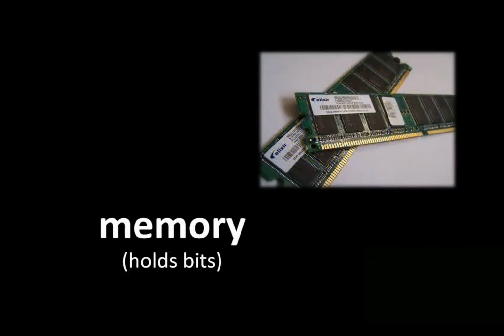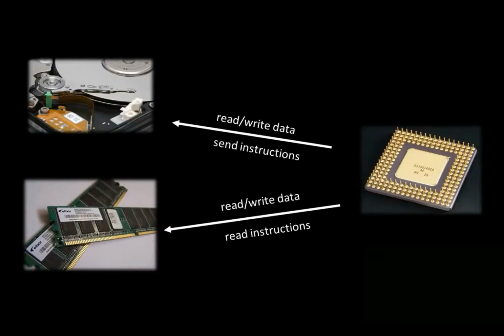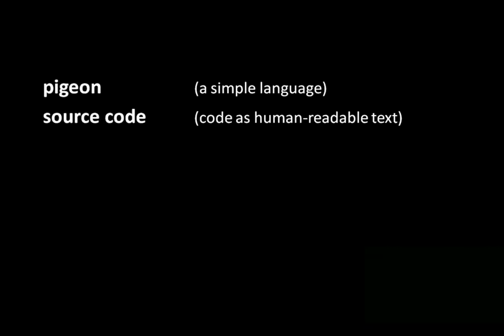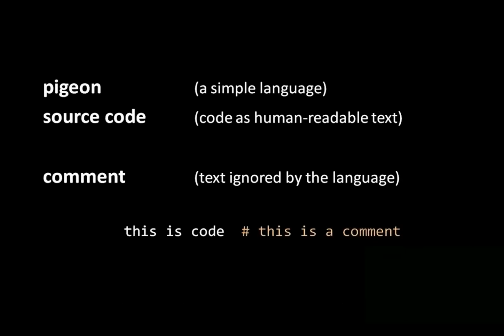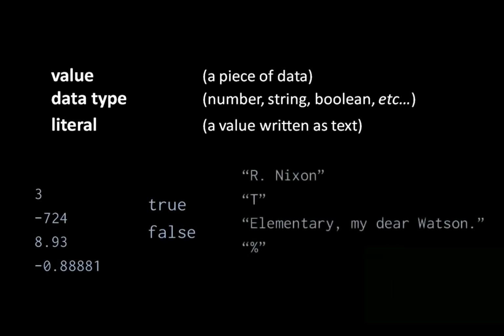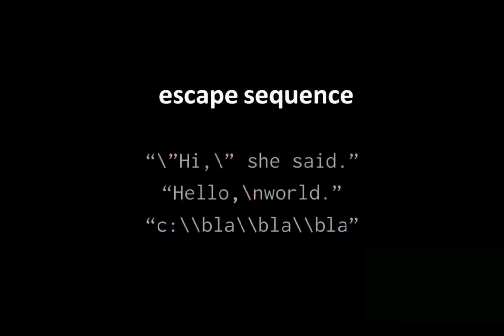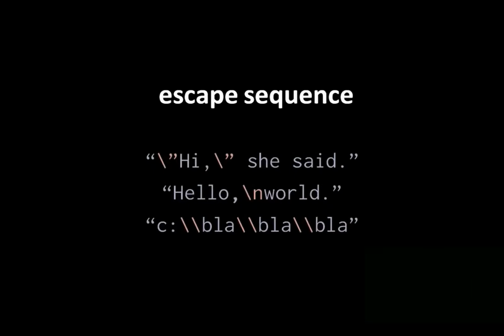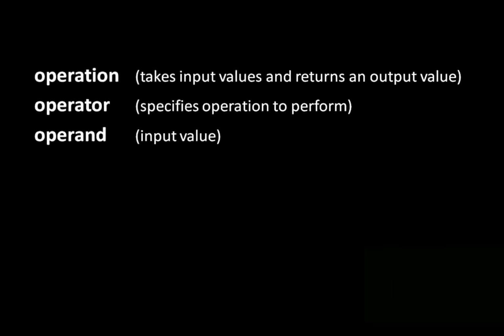computer basic knowledge